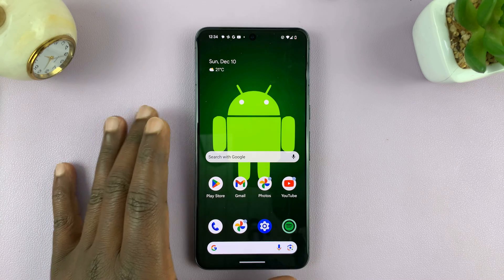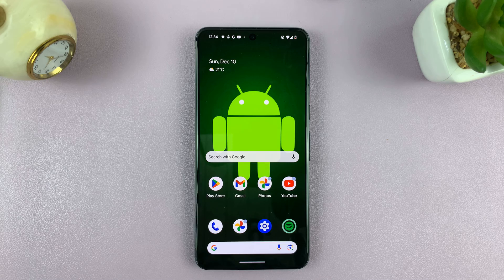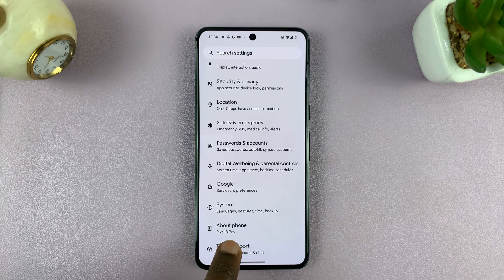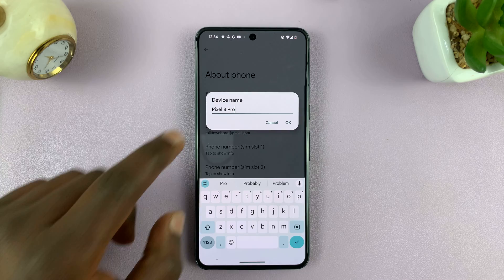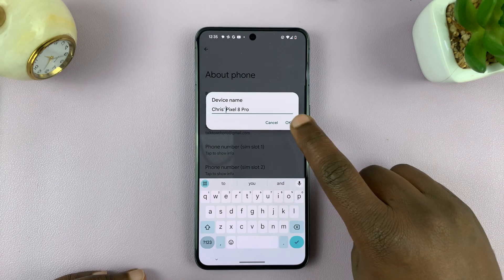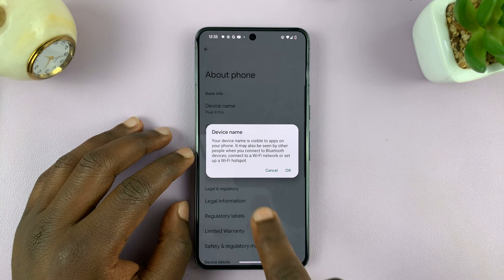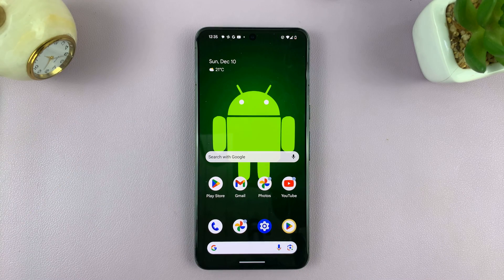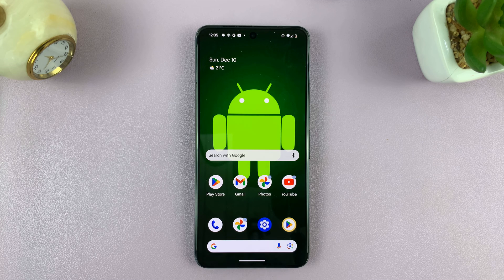How To Change Device Name On Android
Learn How To Change Device Name On Android.

Welcome to our latest tutorial! In this video, we'll walk you through the simple process of changing your device name on Android. Whether you want to personalize your device or make it easier to identify on your network, we've got you covered.

Changing your Android device name is a quick and easy way to add a personal touch to your smartphone or tablet. It's also handy for managing devices on your network. We'll guide you through the process, ensuring you can do it effortlessly.

1. Open the Settings app. Scroll and select the option About Phone.

2. You should see the option Device Name. Tap on it. Then type in your new device name and tap on OK to save the changes.

Cell Phone Tripod Adapter